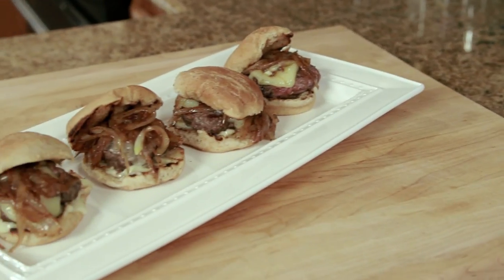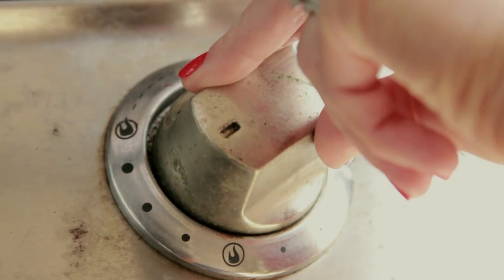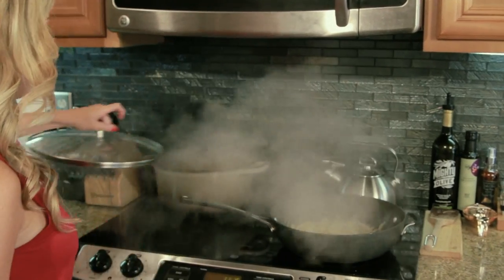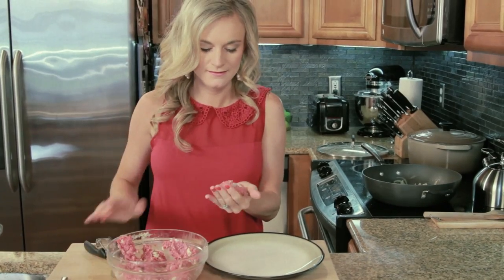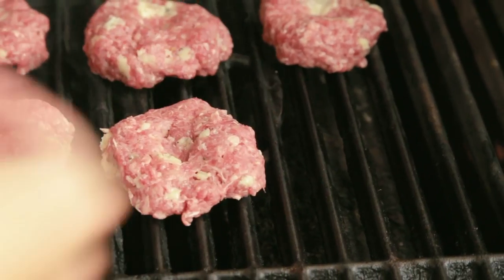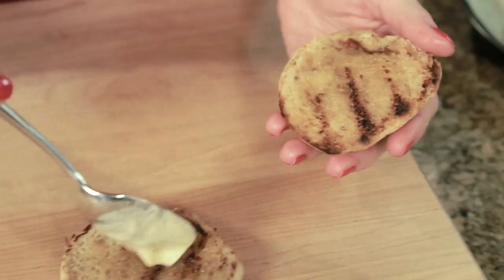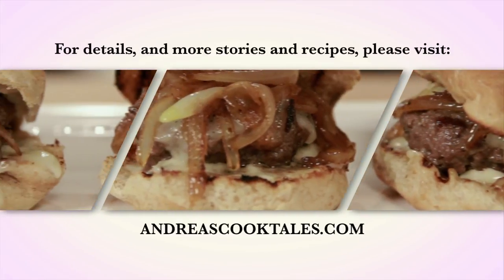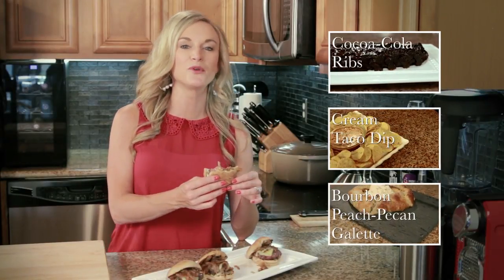Truffle Sliders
It's summer grilling season!  Inspired by one of our favorite Chicago restaurants, these sliders are infused with truffle on three different levels!  They're rich, decadent, and full of flavor!